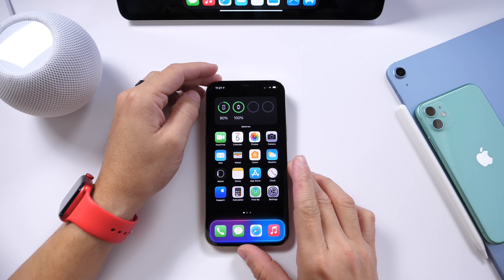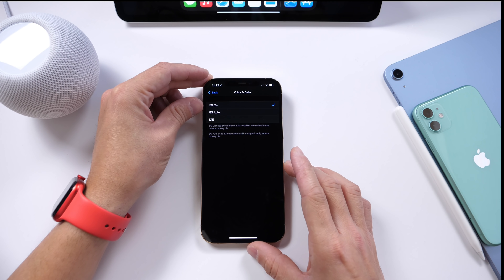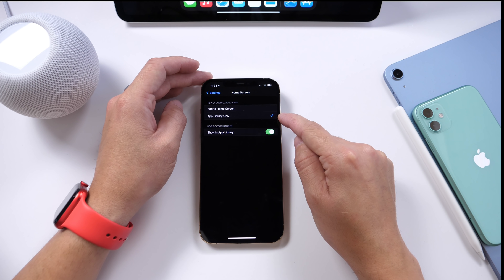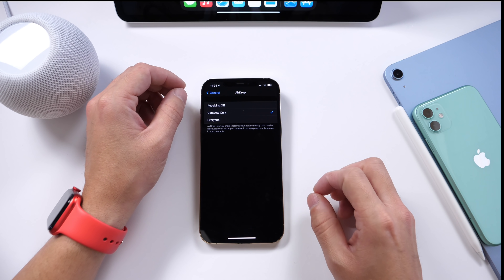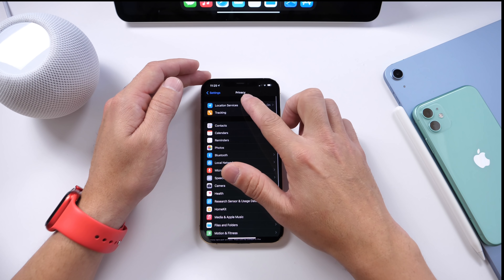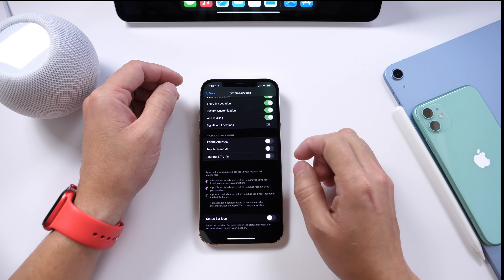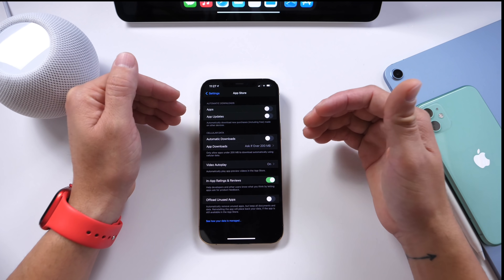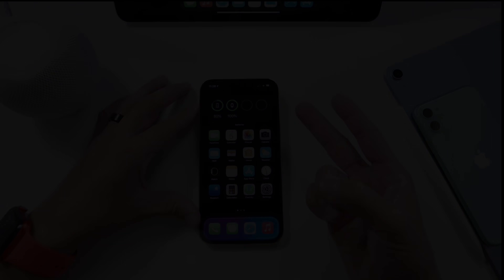iPhone Settings You Should NEVER Turn ON (NEW 2021)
iOS 14 has a few settings that I recommend you always turn off in case you’re using them right now, in this video I go over some of my recommendations and tips of setting such a turn off on your iPhone for a user experience.

Timestamps
0:00 introduction
0:15 5G options and settings
1:25 App Library options and settings
2:25 Airdrop options and settings
3:03 Privacy options and settings
4:28 AppStore options and settings
5:35 conclusion / End